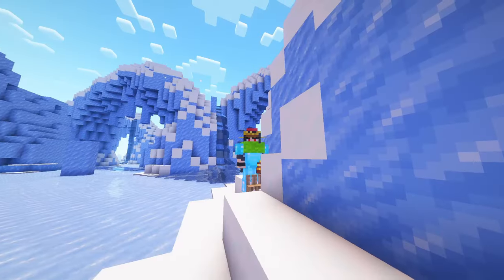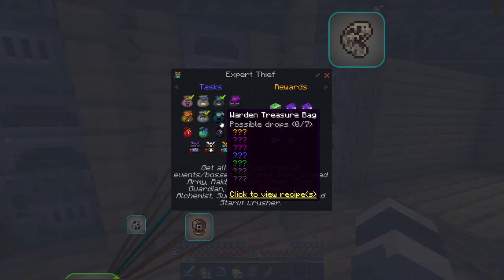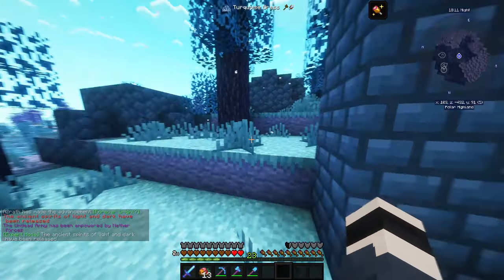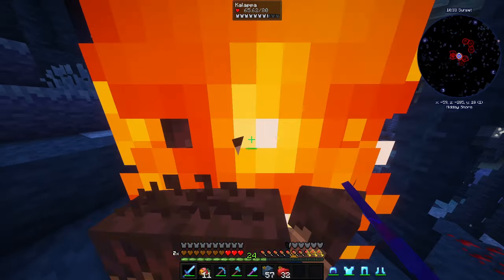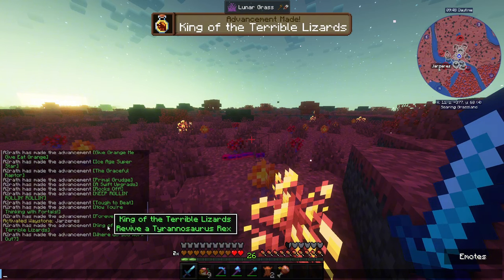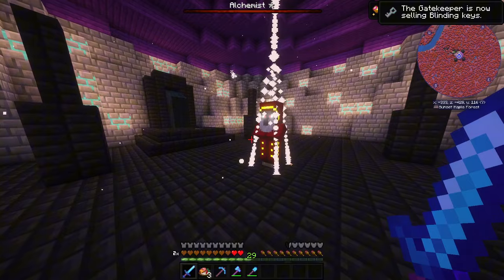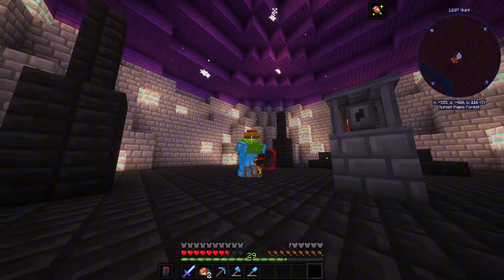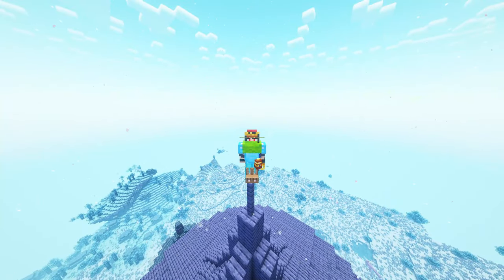Minecraft Chocolate Edition EP17 (Terraria Style Minecraft Modpack)